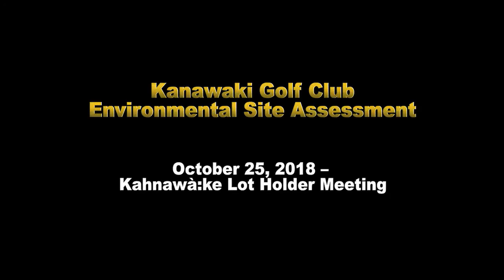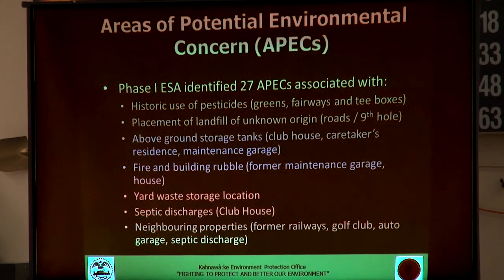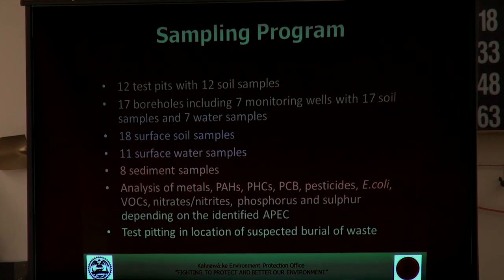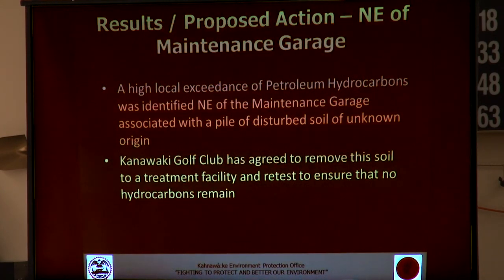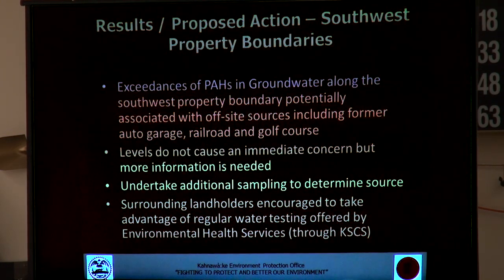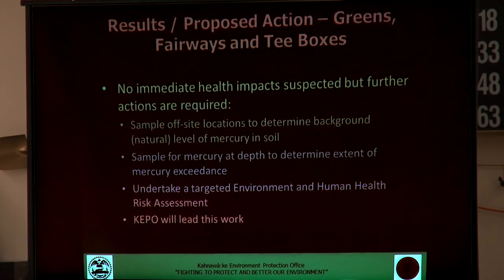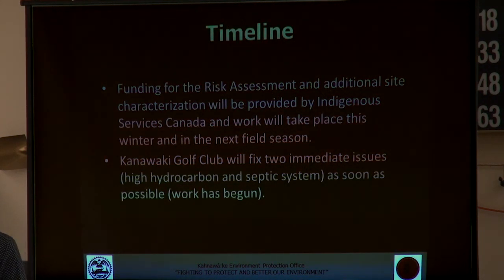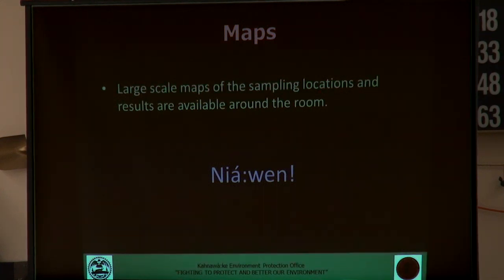Kanawaki Golf Club Environmental Site Assessment Report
The Mohawk Council of Kahnawà:ke Environment Unit presented its Environmental Site Assessment Report to Kanawaki lot holders at the recent meeting held on October 25th, 2018.